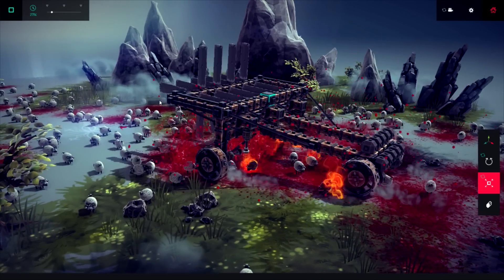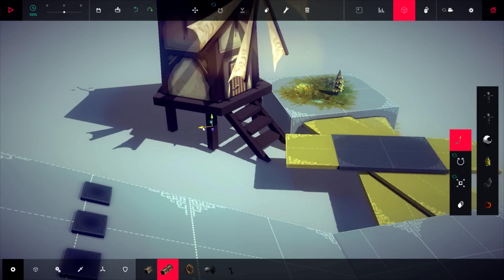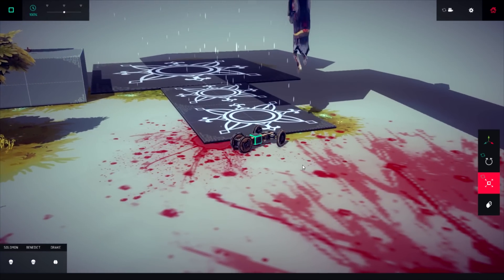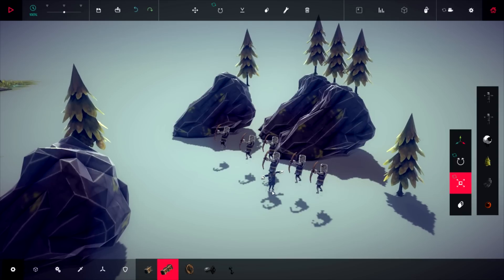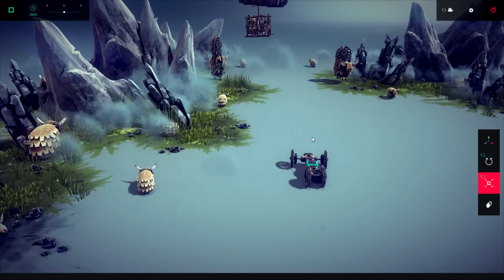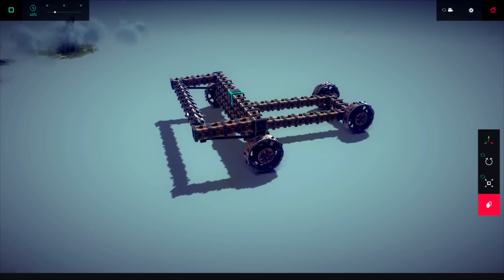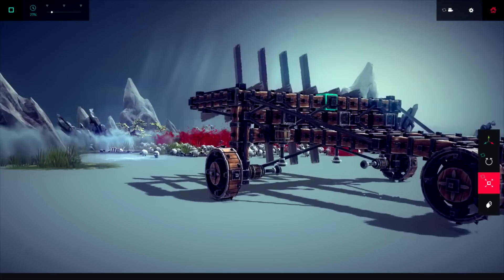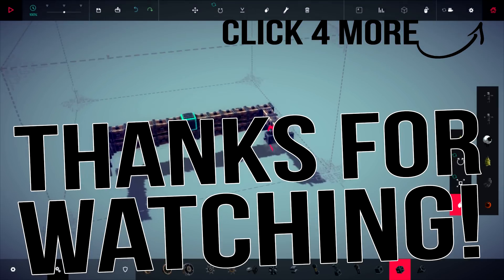Besiege Level Editor - Sheep Harvester - Besiege Mod Spotlight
Modding still isn't huge in Besiege but someone found access to files that hint towards a level editor being implemented into Besiege in the near future. With this basic map editing mod you can resize and move most of the common items on the maps as well as place as many as you would like. What can we expect in the future?

Features
Activates the hidden in-game level editor. Functions:
- Add knights, archers, sheeps, trees, rocks and flaming balls to the level.
- Move, rotate, resize and remove objects and NPCs on the level.